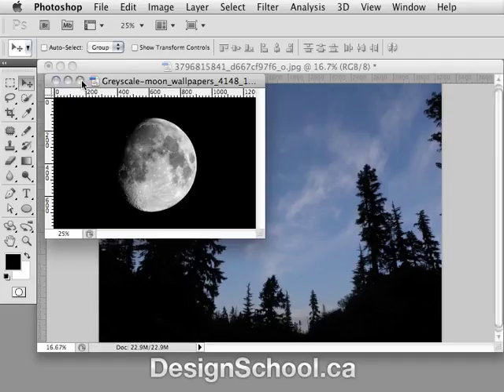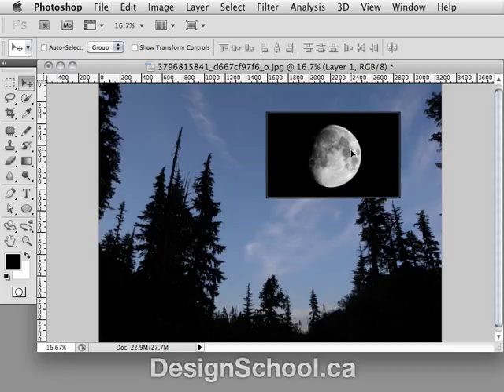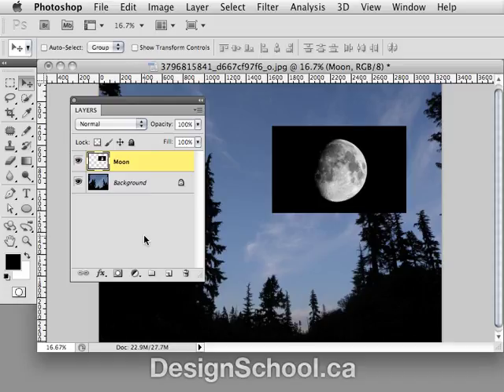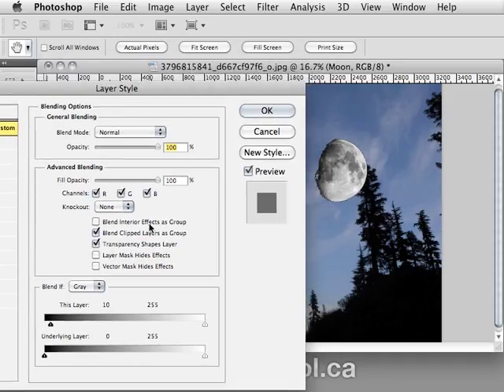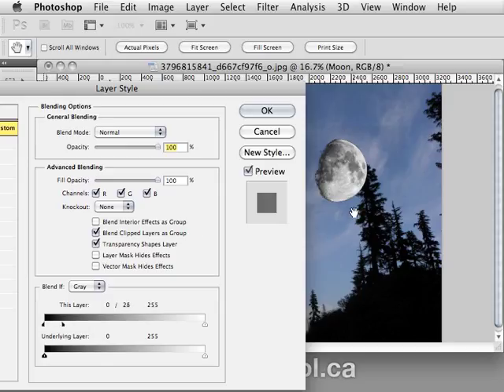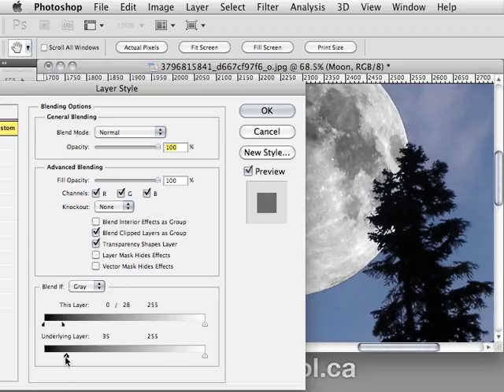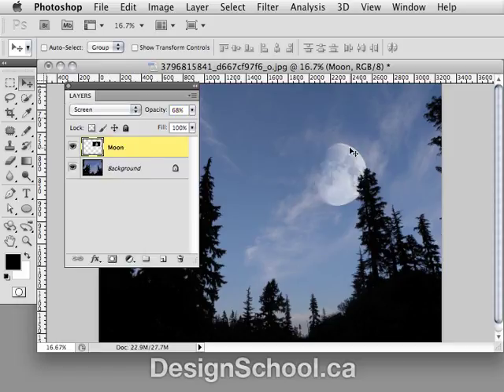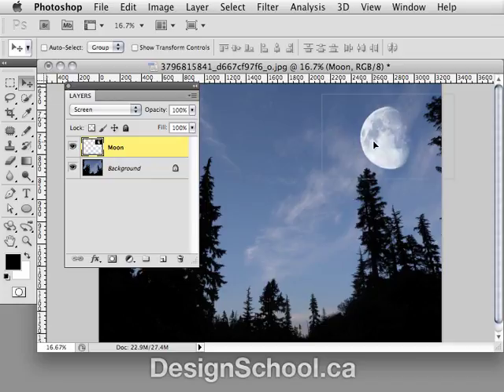Photoshop_Blend_If.m4v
Learn how to use the Photoshop Blend If function.